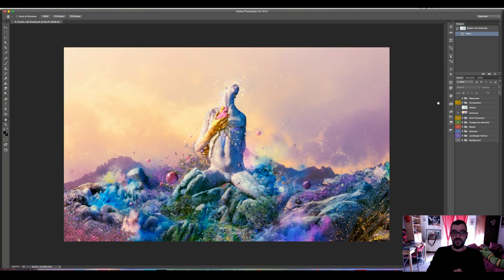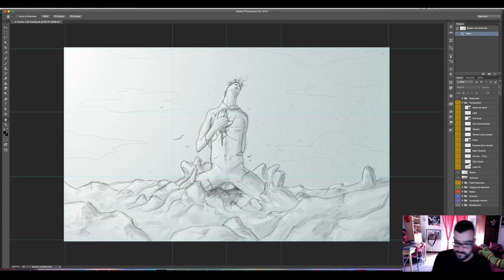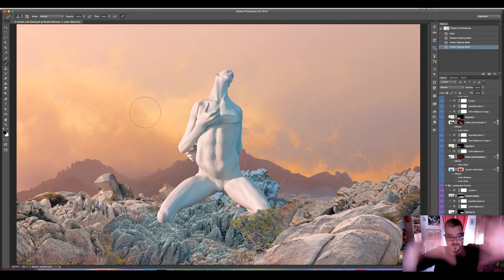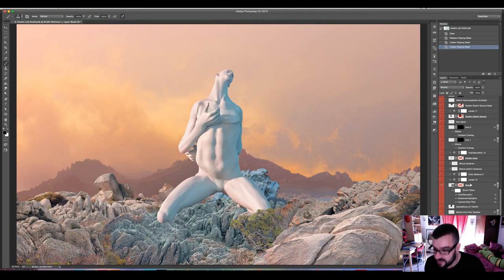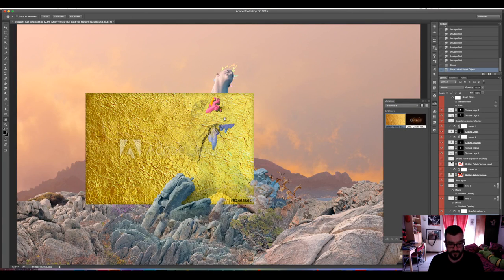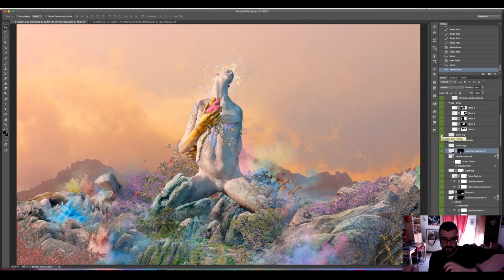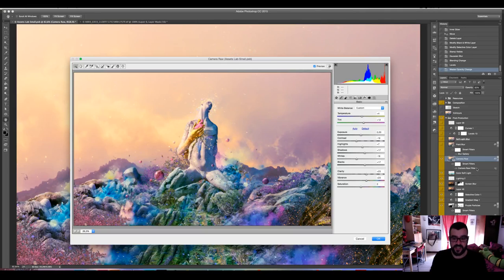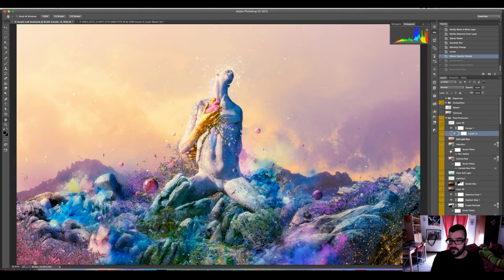Masterclass: Compositing in Photoshop with artist Mario Sánchez Nevado | Adobe Creative Cloud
Watch this masterclass with compositing artist Mario Sánchez Nevado and be prepared to make the key principles of composition and top tips & tricks in Photoshop your own. Discover how to create your own assets and get inspired with the different uses they can have in your composition. Learn with various examples of how to integrate them - all seasoned with the “wow” tricks that only Mario knows how to do!

Ready to make the difference?